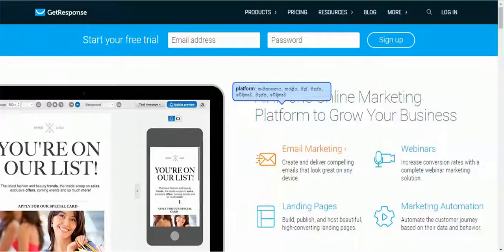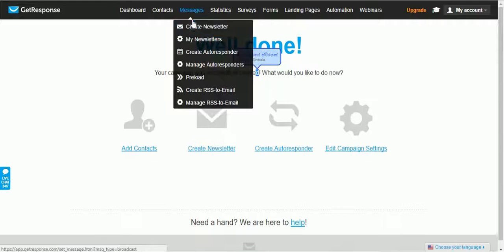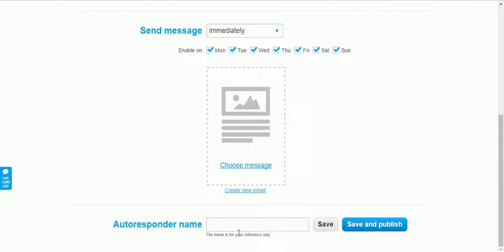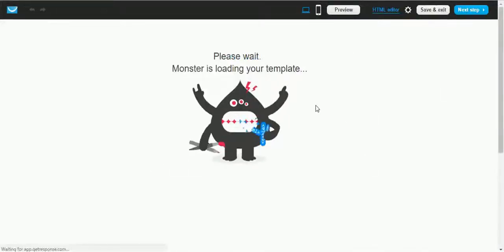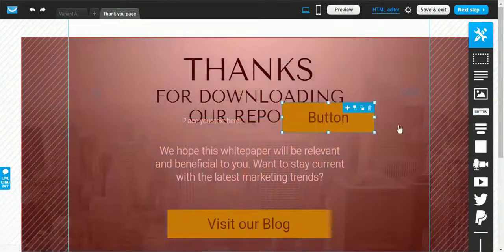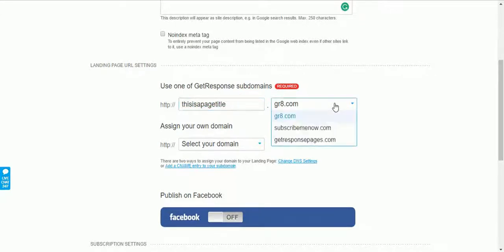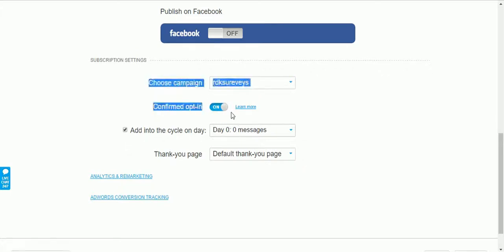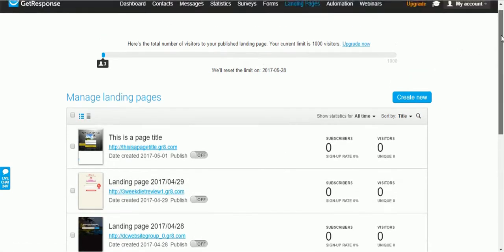How To Create a Landing Page With Getresponse 2017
In this video, I'm going to show you how to create a landing page with Getresponse from A-Z. Also, I'm talking about how to setup an autoresponder and campaign for your landing page.